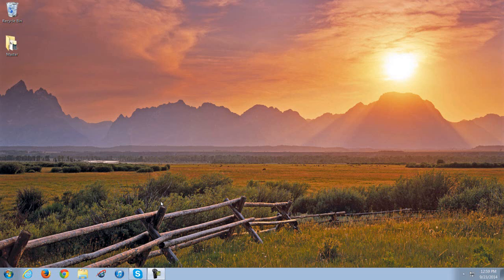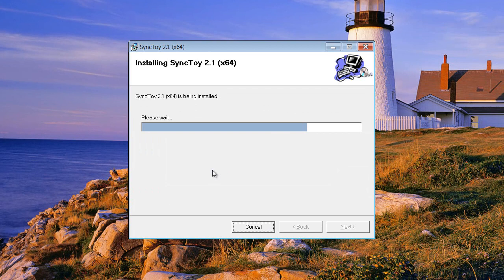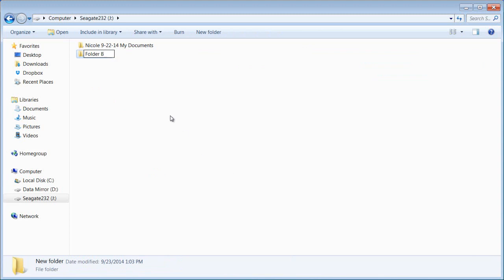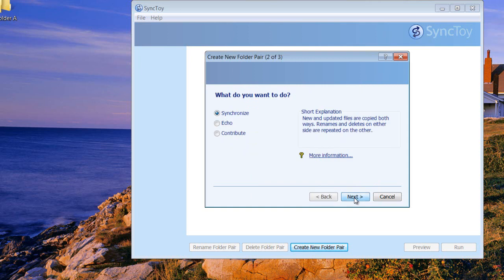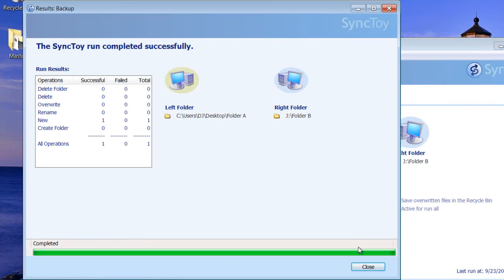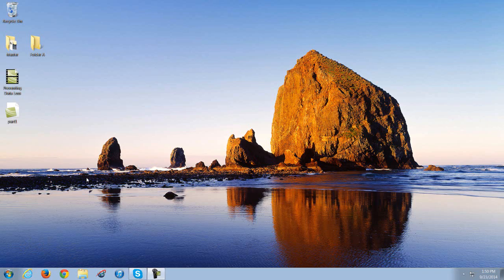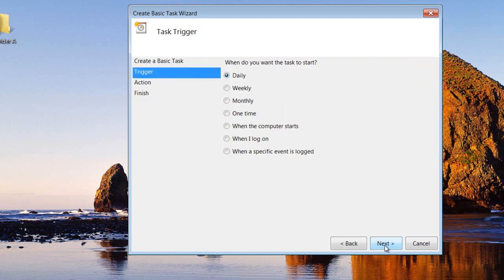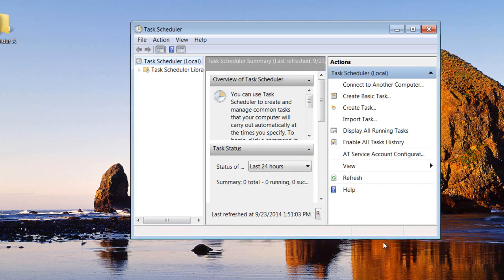Preventing Data Loss